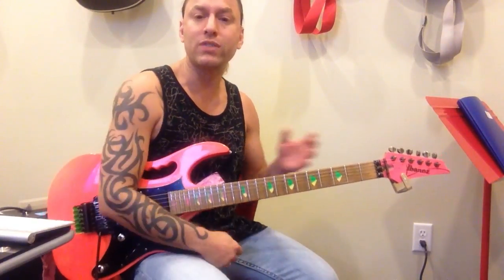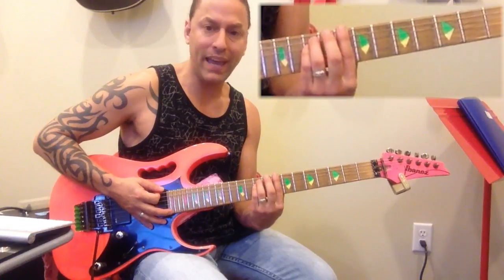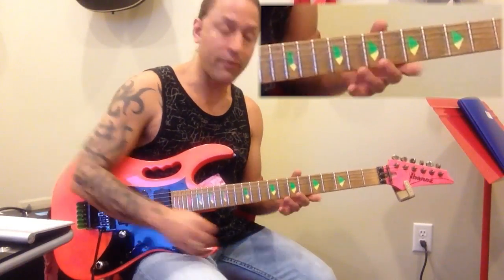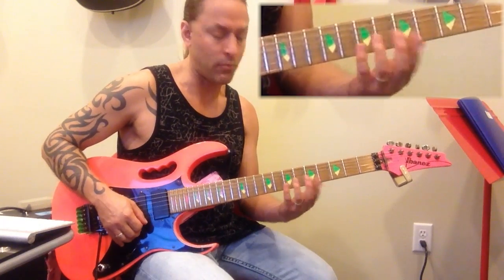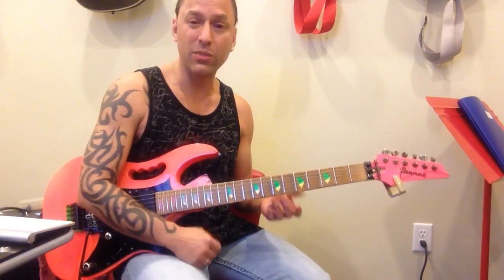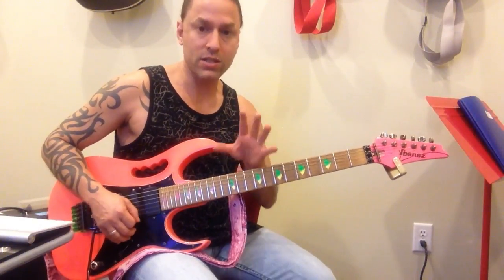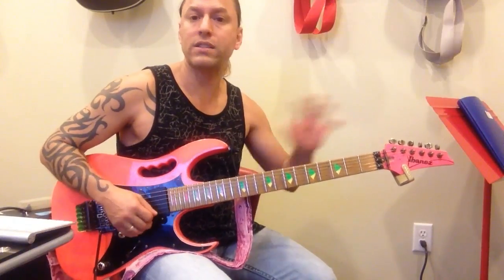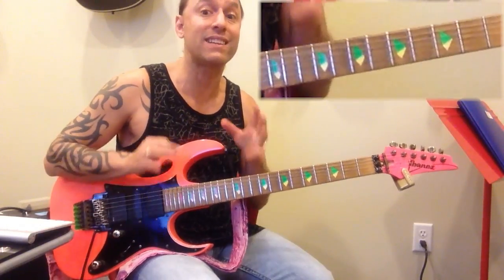Learn to Play "Cowboy Casanova" by Carrie Underwood (Guitar Lesson)